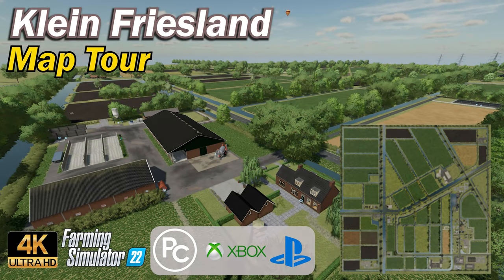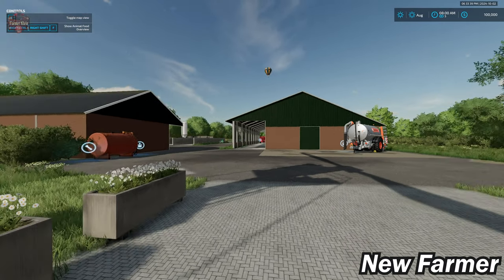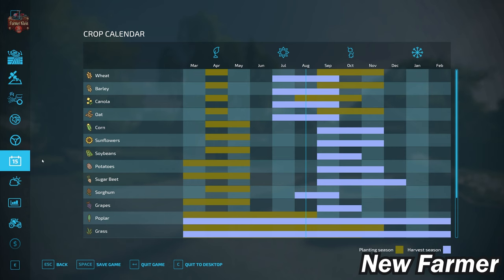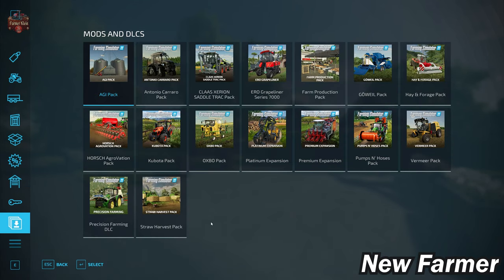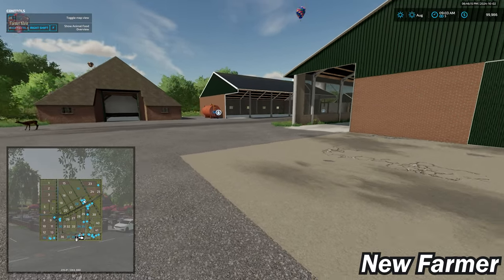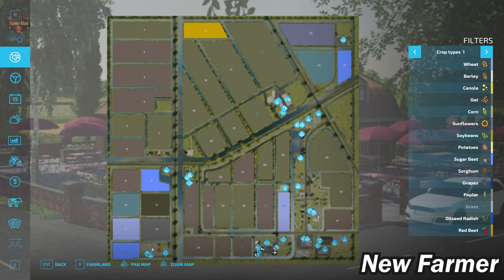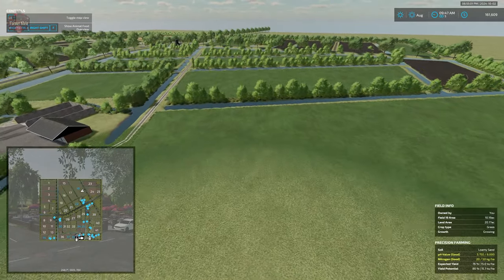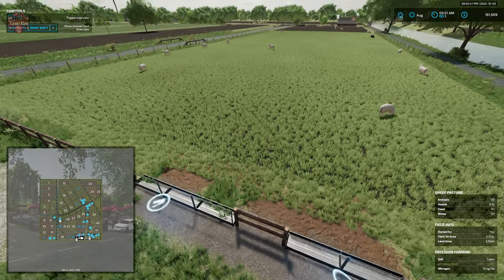Klein Friesland | Map Tour | Farming Simulator 22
00:00:00 Start
00:00:22 Intro
00:03:22 PDA, Sell points, Starting land
00:08:38 Starting Equipment
00:10:03 Farm tour
00:17:05 Fly Over

Welcome to Klein Friesland. The map is based on areas around my hometown. I merged different scenery into one map and it is 1x in size. The map is mostly based on dairy farming but it also has a arable farm with several fields nearby if you want to go that route. There is also a BGA located in the northeast of the map and 4 greenhouses you can buy if you wish.
The buildings on the farms and most fences around the map can be sold but not all scenery and items are removable! The 'unbuyable' land can also be bought so you can combine fields after filling in the waterways and/or ditches. The map also comes with a custom growth calender by Disturbed Simulations which i modified to suit planting crops in the Netherlands.

The map is recommended for use with small to medium sized tractors and equipment.

What you can find on the map:
- 41 fields
- 2 Dairy Farms (prepared for the mod: RealismAddon: AnimalGrazing)
- 1 Arable Farm
- Sheep pasture (prepared for the mod: RealismAddon: AnimalGrazing)
- 46 Farmlands
- 6 Sell points
- 3 Productions
- 4 Greenhouses
- 1 BGA (by Disturbed Simulations)
- Custom Growth calender (by Disturbed Simulations)
- 12 Cheese Collectibles
- 4 Plots to build your own farm or productions

A special thanks to:
- Disturbed Simulations for the BGA, Forage Dealer and Growth Map
- DutchLandscape for the Grass and Meadow textures
- Bullitbill for the crop textures (Wheat, Barley, Oats and Canola)
- BenjiFS for the Maize texture

I hope you will enjoy the map! Happy farming!

Manufacturer None
Category Map
Author Marnux Mapping
Size 177.57 MB
Version 1.0.0.0
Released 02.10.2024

Games and Online Game Stores

Giants Software - Partner Code: FarmerKlein